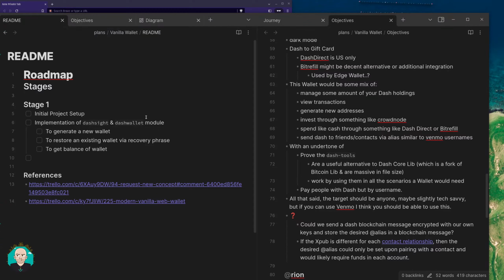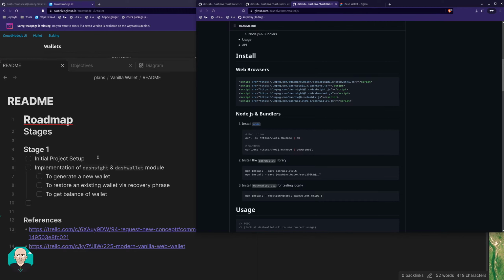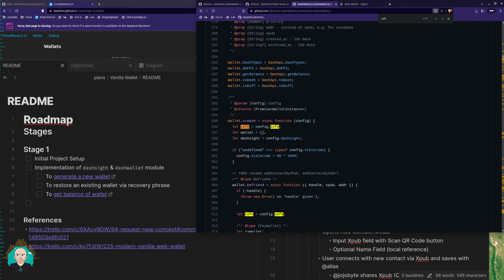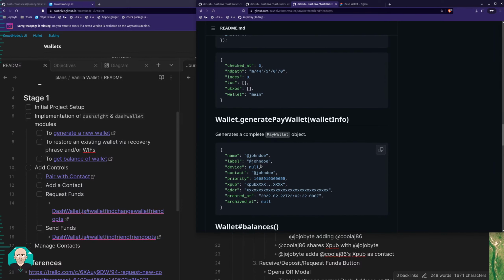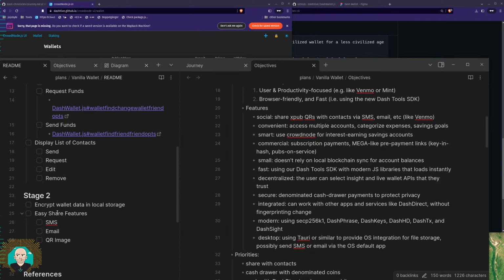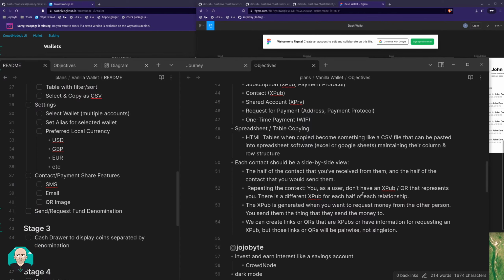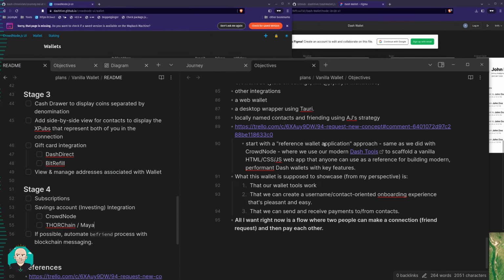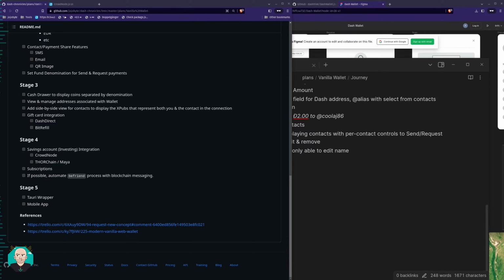🎯 Roadmap 📦 (Ð) @dashincubator Dash Wallet 🗃️ [Markdown] 📺 Episode 2 😵‍💫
Making a Roadmap for a Wallet for @dashincubator.